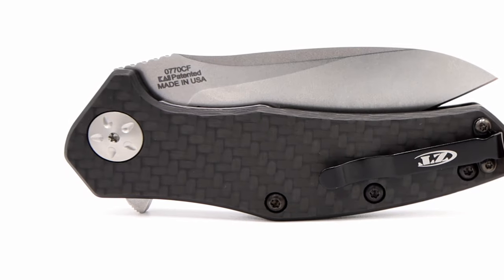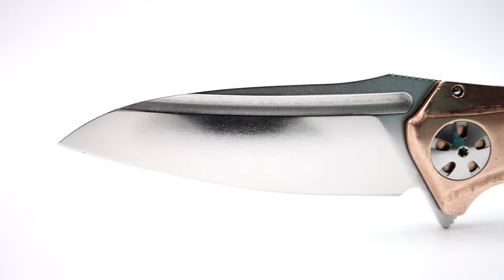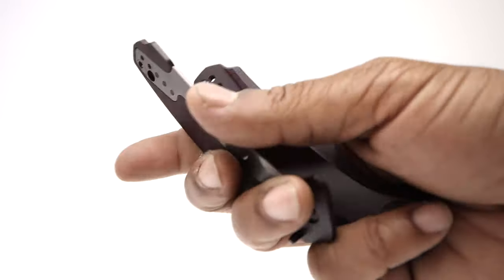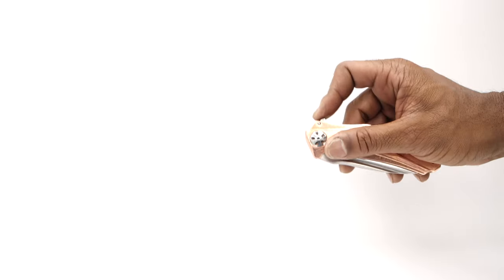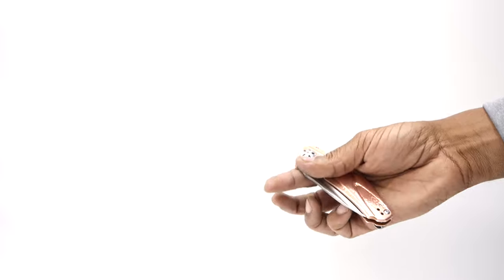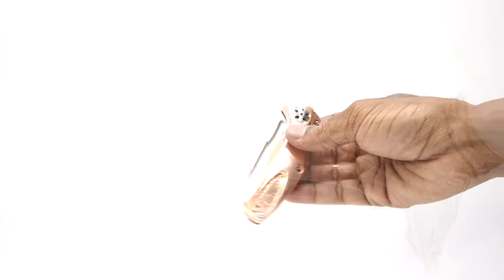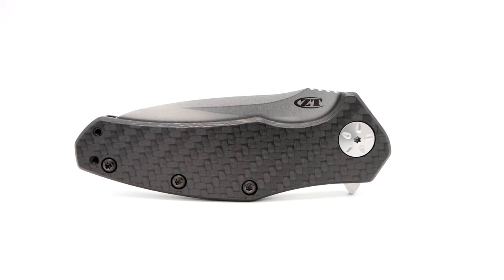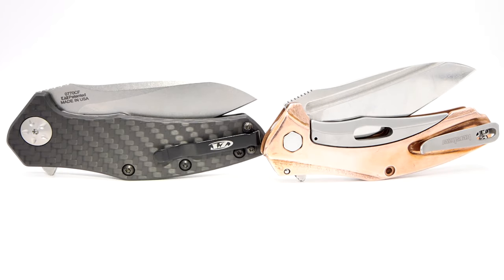ZT VS KERSHAW THE SHOWDOWN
THE NATRIX7007 vs. the ZT0770 which is better??? With so much in common what differences set them apart?